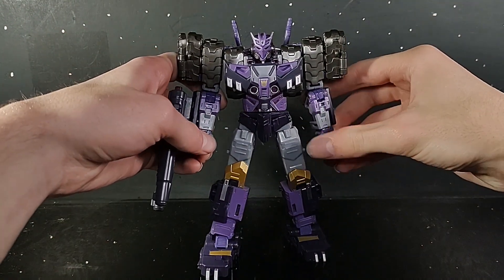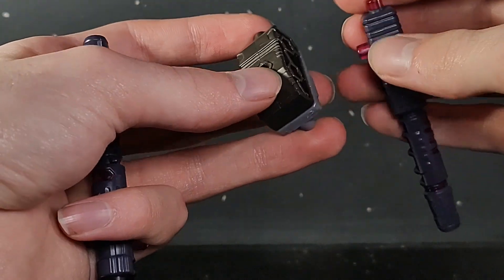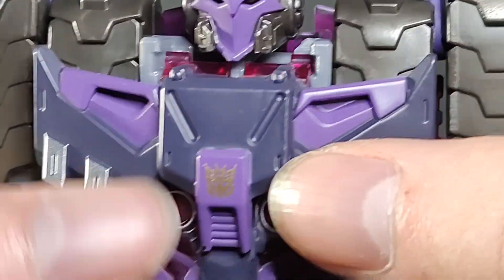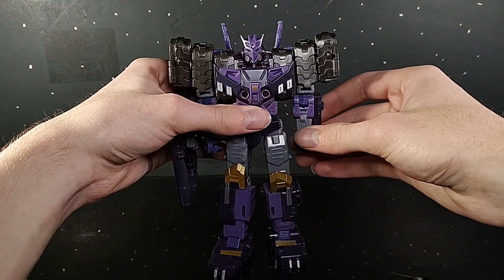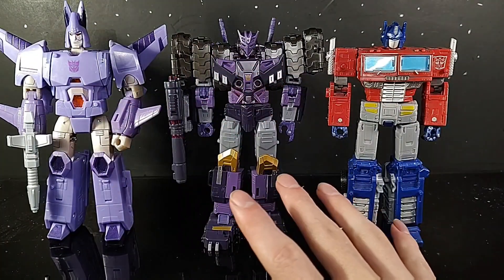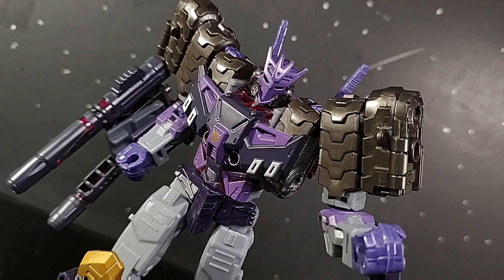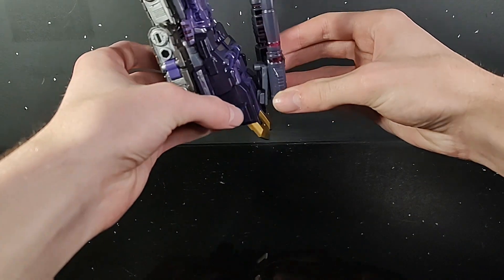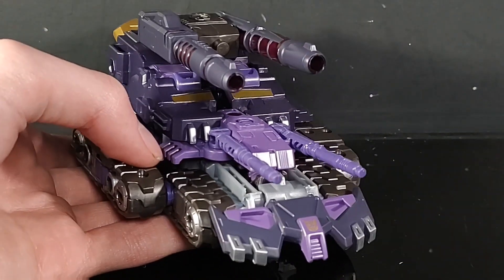Deep Oger Reviews #90 Transformers Legacy Evolution Voyager Class IDW Tarn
Follow me on other socials to see new exclusive updates, photos, and more!